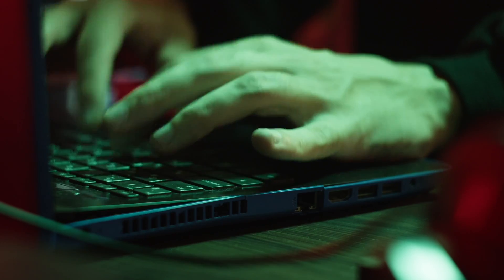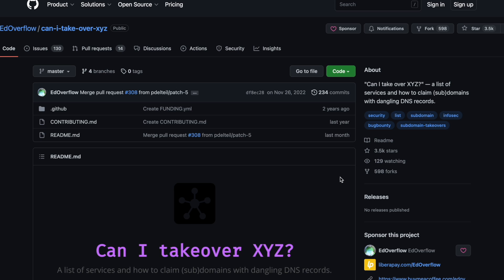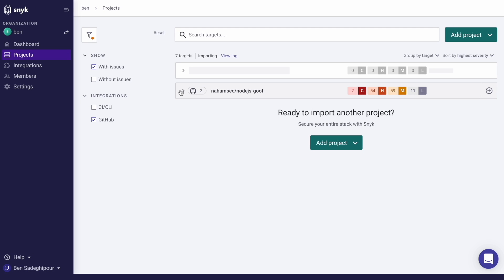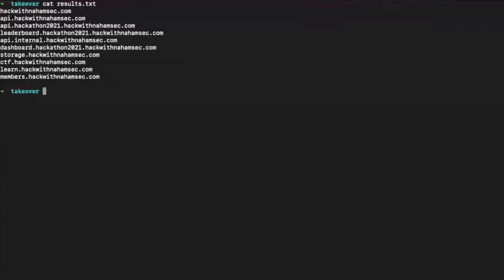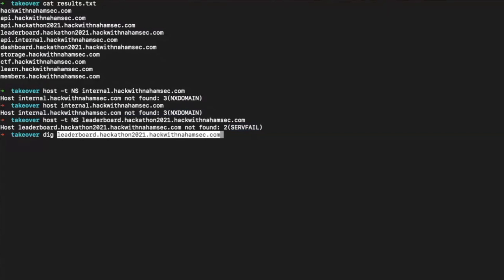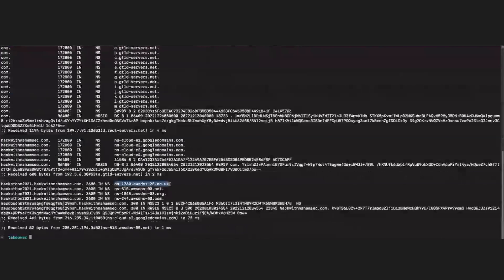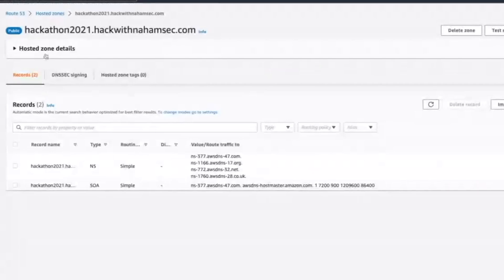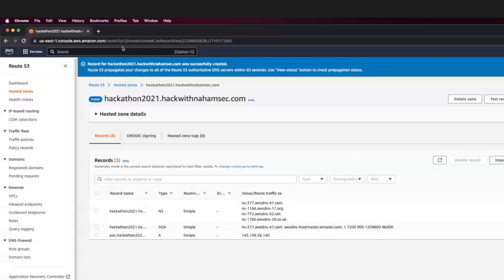HACKERS ARE HIJACKING WEBSITES! // Subdomain and DNS Takeover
👀 👀 👀 Signup and use Snyk for free

Hackers are hijacking websites and replacing its content with whatever they want. it's not just due to third party services, it's as far as taking over the entire zone through Microsoft Azure or Amazon's Route53!

00:00 - Intro
0:25 - Ferrari Hack
1:33 - What Can I Takeover?
2:21 - Snyk Sponsored Ad
3:25 - Understanding NS Takeovers
6:16 - Using dig to Get More Information
8:00 - Taking Over A Zone
8:55 - Creating A Proof of Concept
10:05 - Confirming Our POC